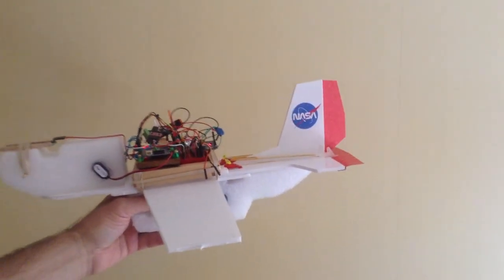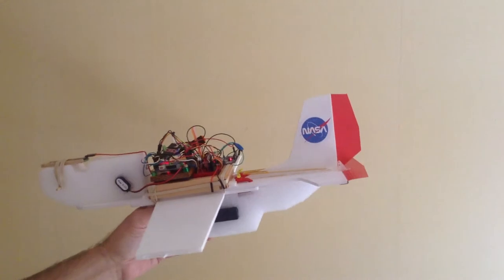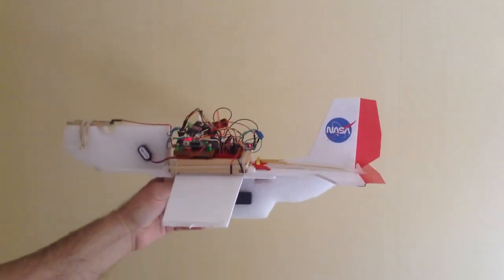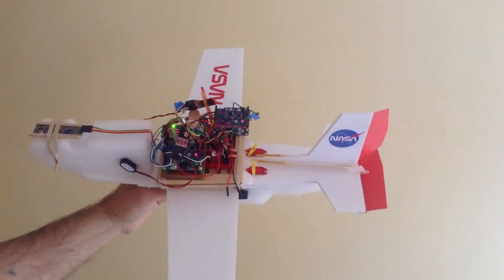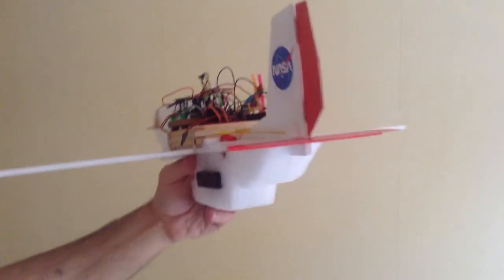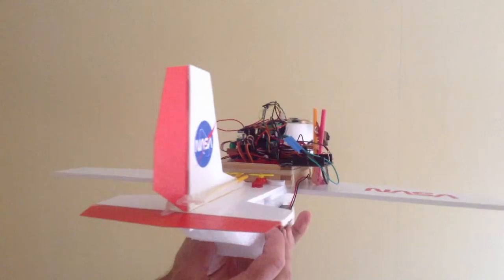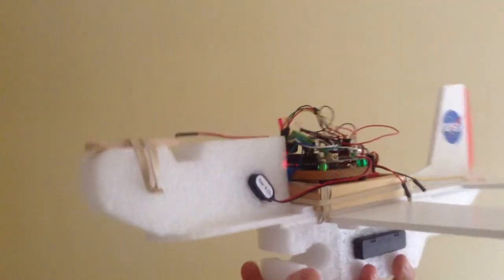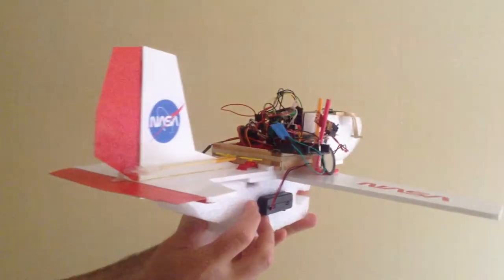BirdBrain autopilot demo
This is a simple static demonstration of the stabilisation functions of the "BirdBrain" autopilot prototype system for an autonomous soaring model, using a dummy generic two-channel airframe (elevator and rudder control only).

Control surfaces move smoothly to correct any deviation from the "straight-and-level". Also, the automatic steering towards a preset heading in straight gliding mode (as opposed to thermaling mode) is shown. The gains and servo limits will obviously have to be adjusted for the "real" airframe, but the autonomous stabilisation as such seem to work correctly.